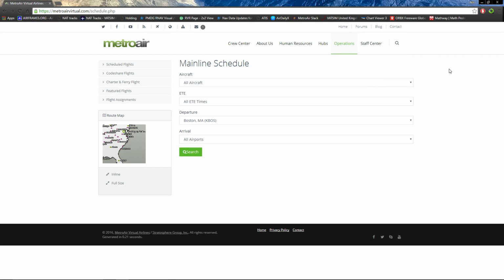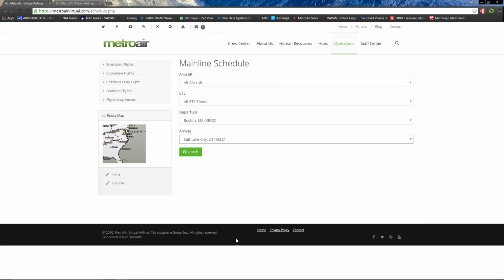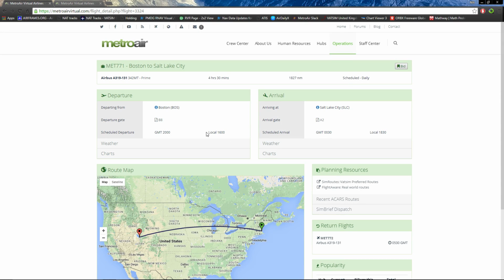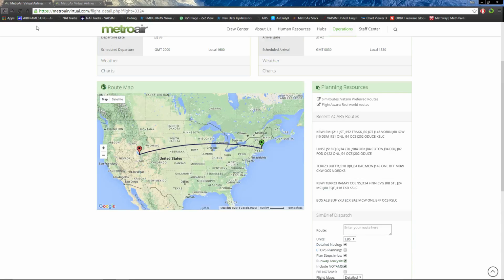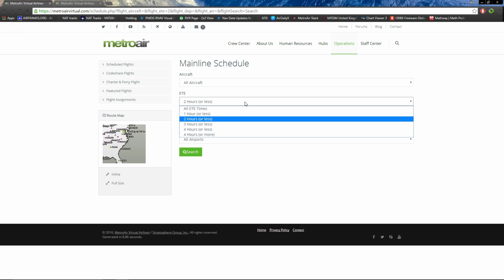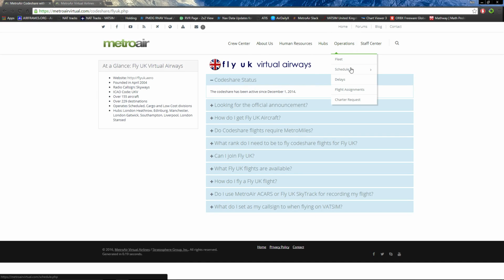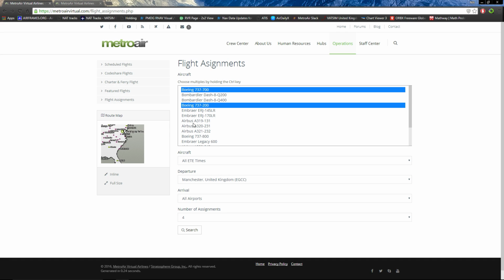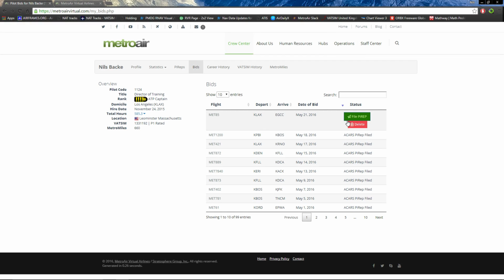Schedules and Bidding on a Flight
Learn to navigate the MetroAir schedules and how to bid on a flight